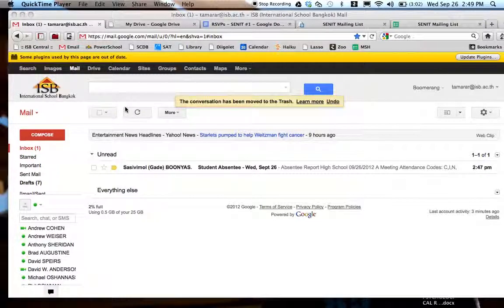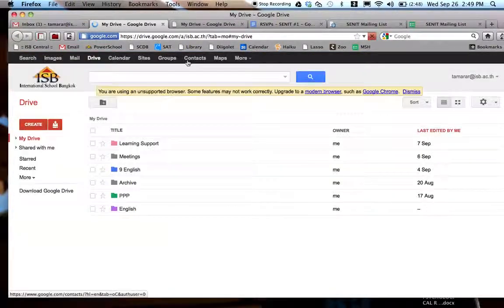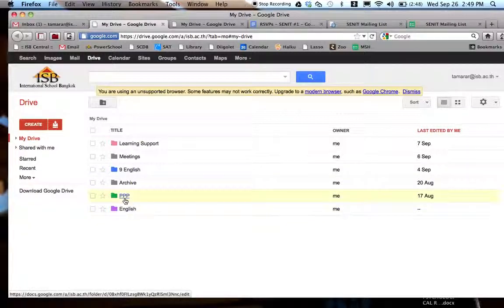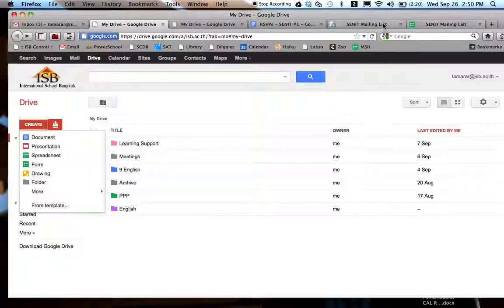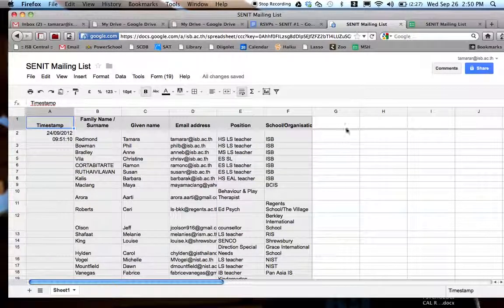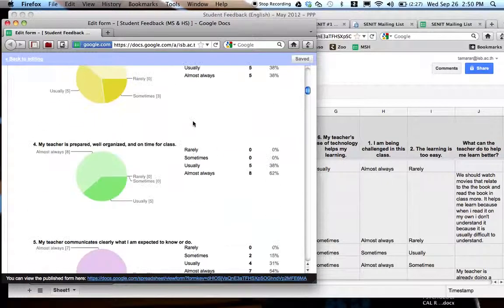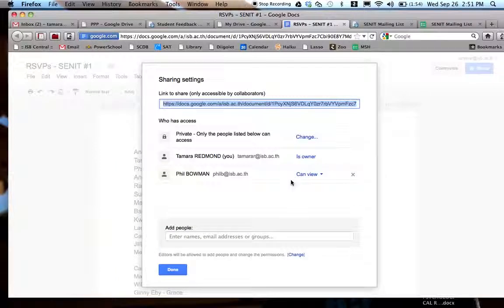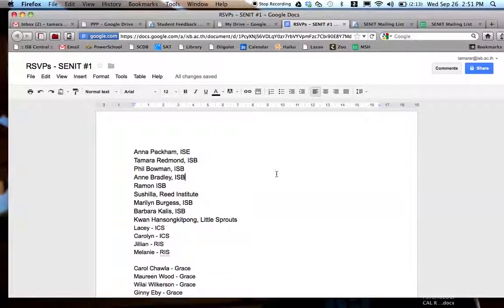Google Docs screencast Computer